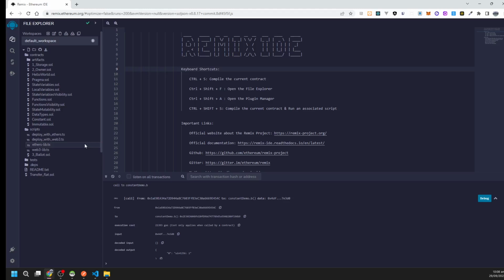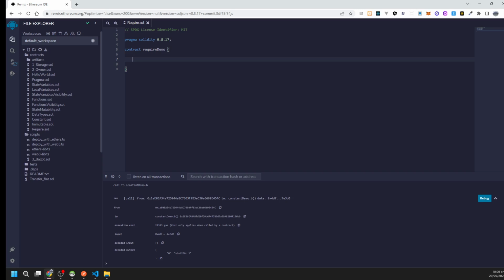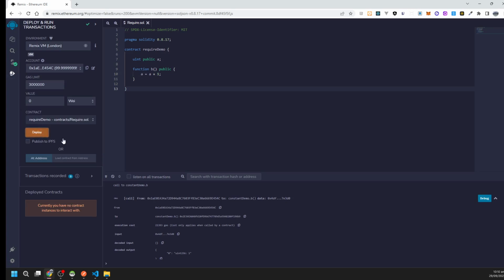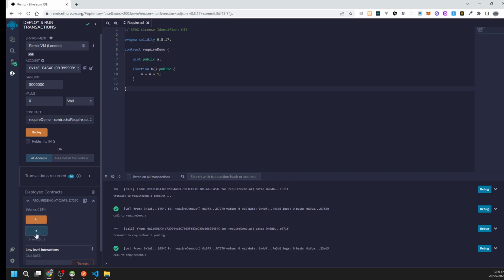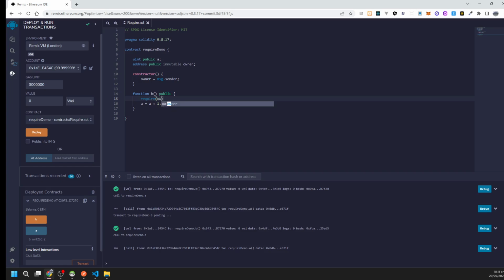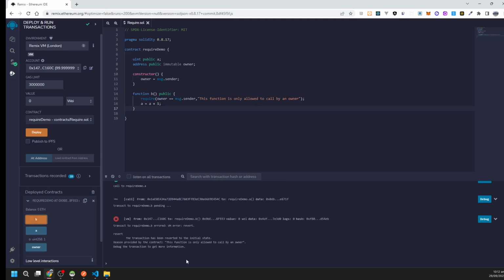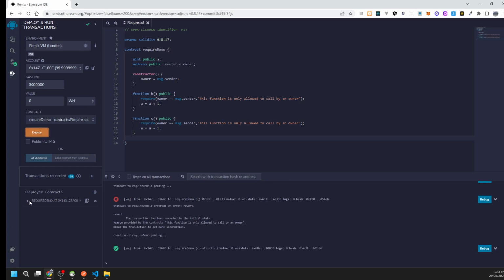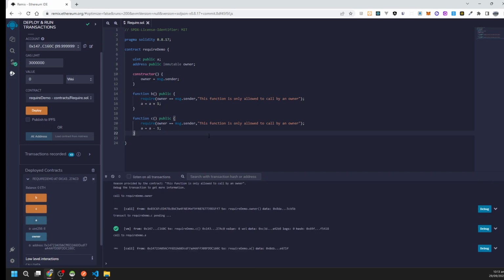Require function in solidity smart contract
In this video, we will learn about the "require function" in a solidity smart contract.